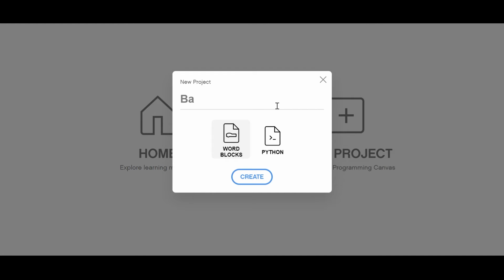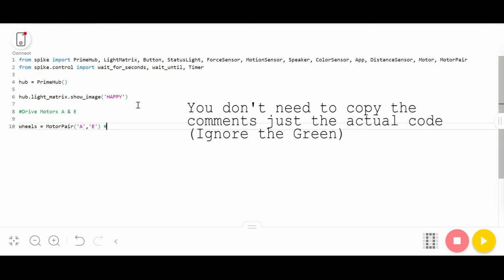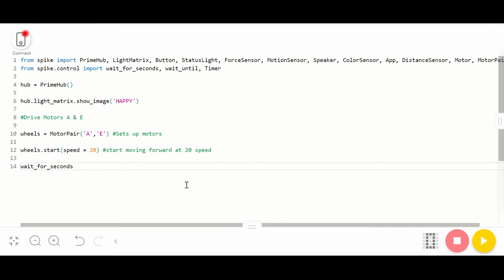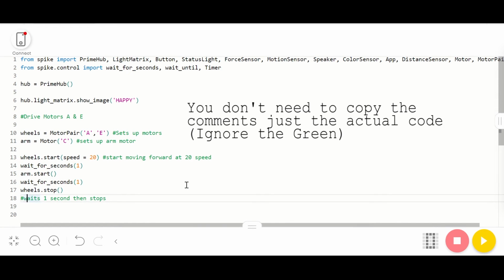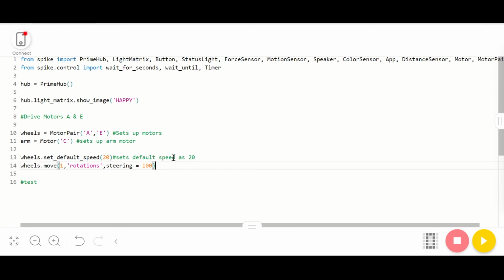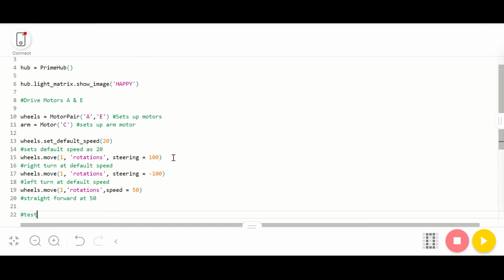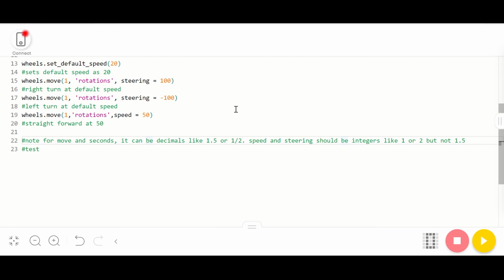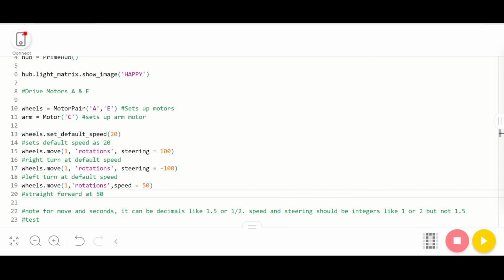Python Basics for Spike Prime